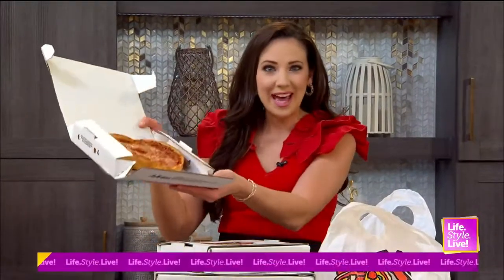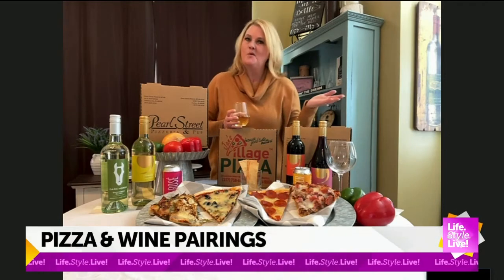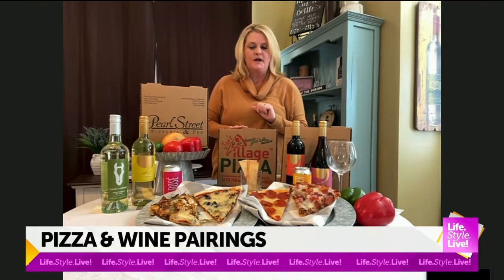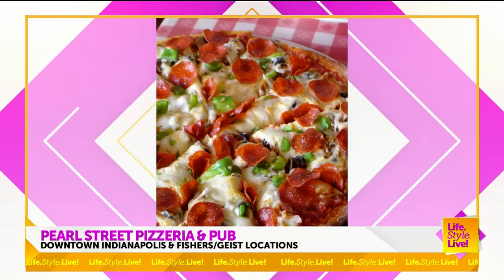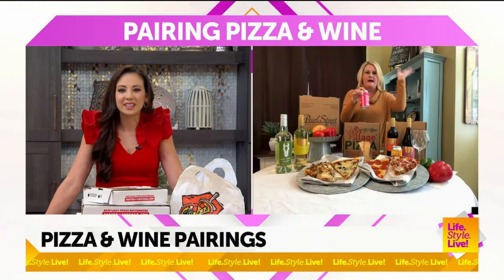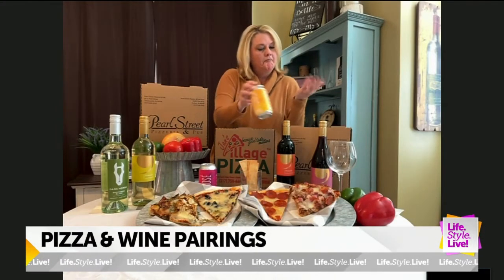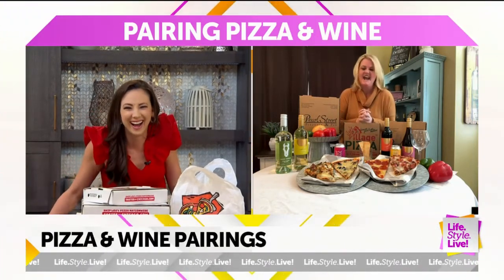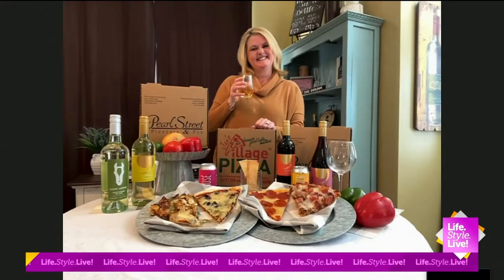"Life.Style.Live!": What wine goes best with pizza? Vino Mobile Bar owner has answers